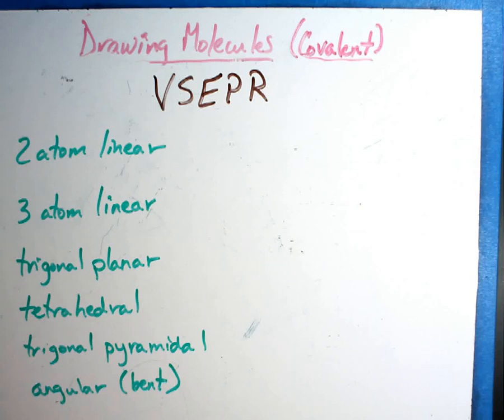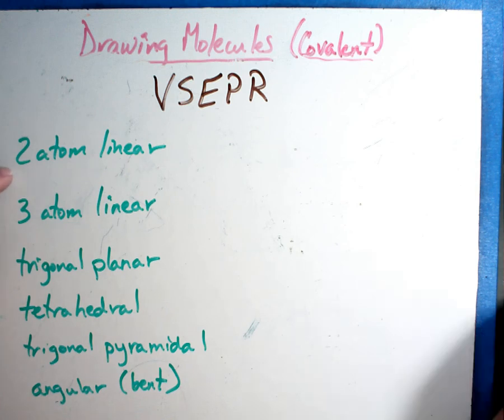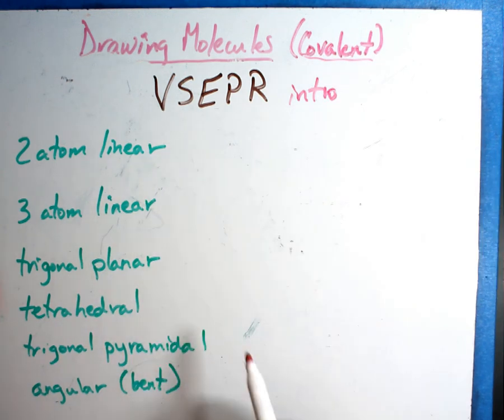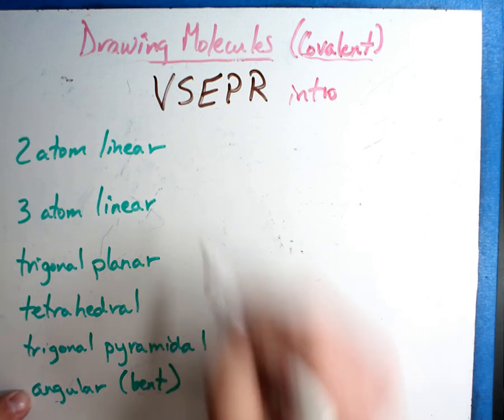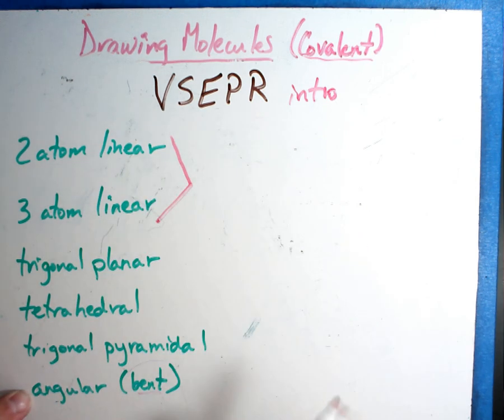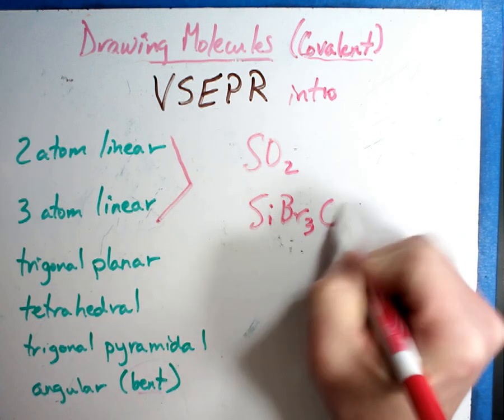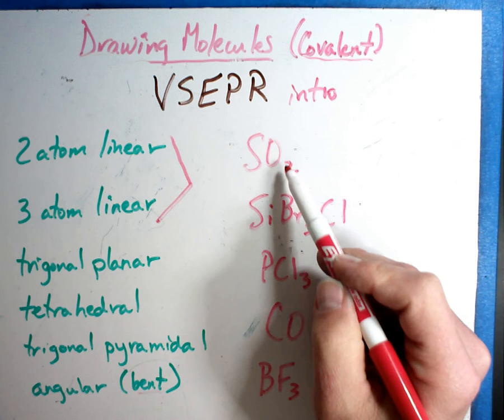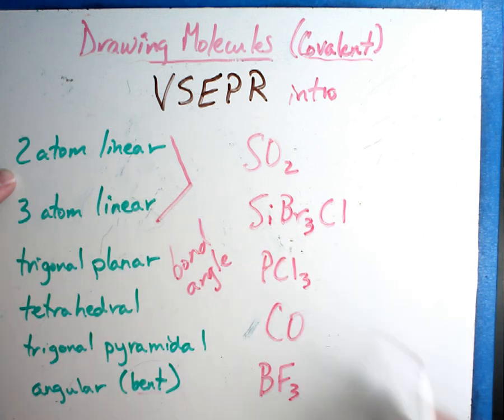VSEPR intro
Molecular shapes can fall into categories with patterns.  Here is a look at these categories.